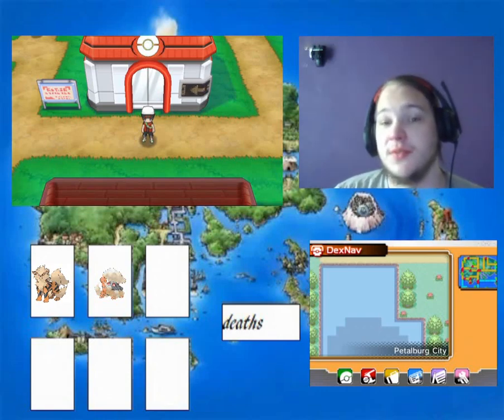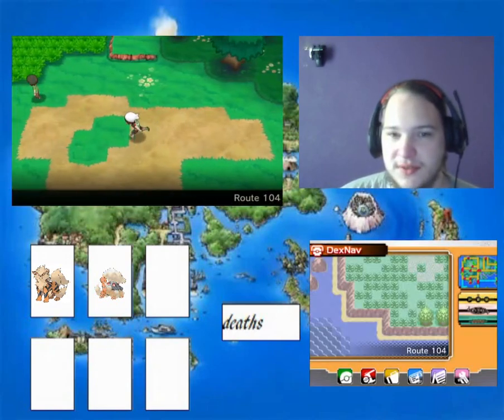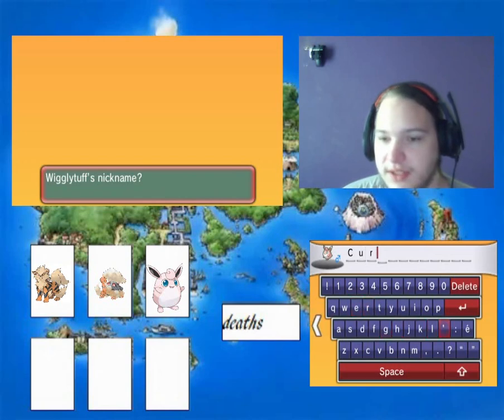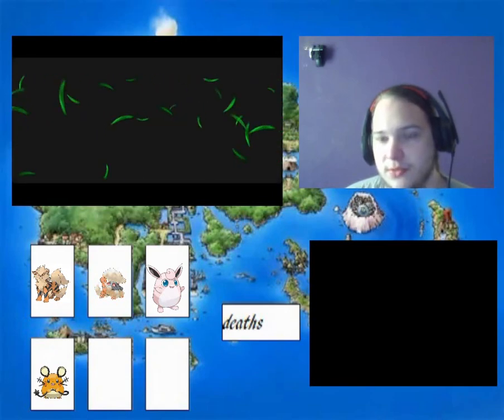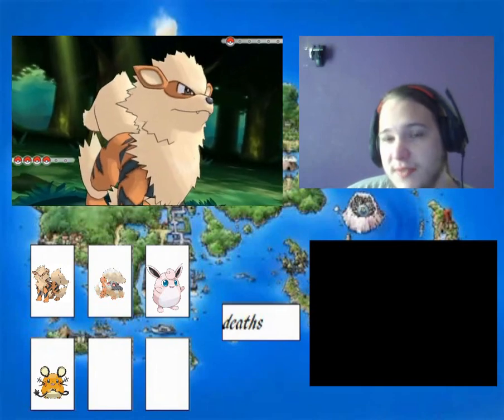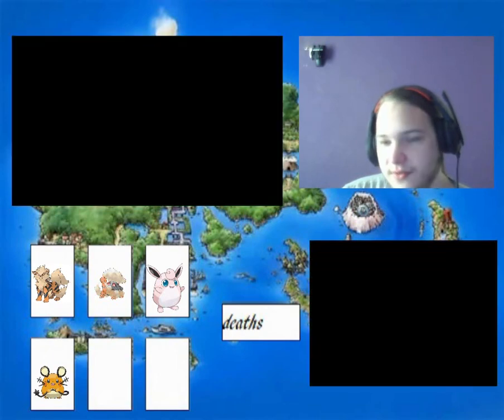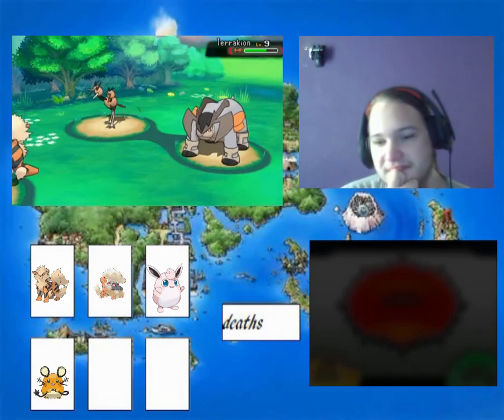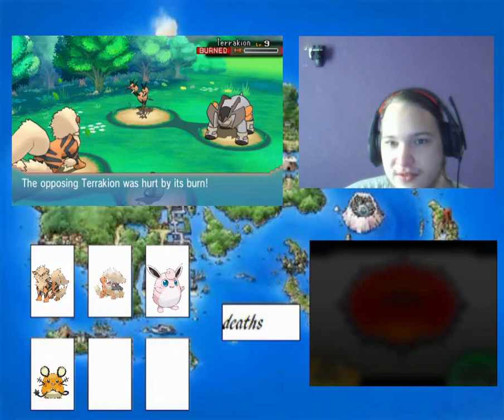Petalburg to Rustboro Pokemon Alpha Sapphire Randomizer Nuzlocke Episode 2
no revives
no duplicates